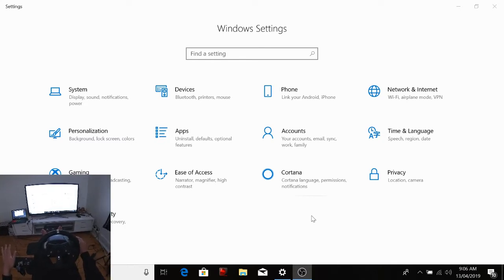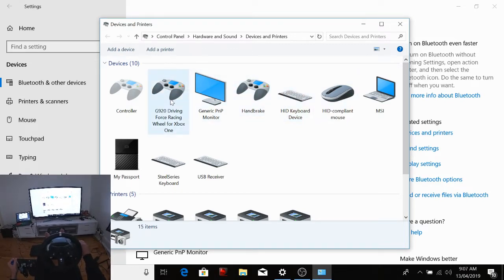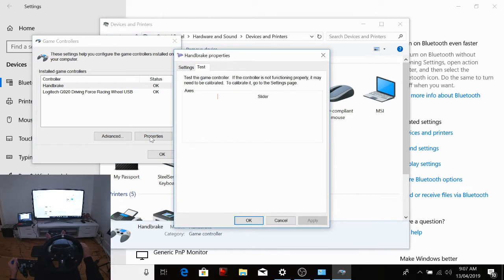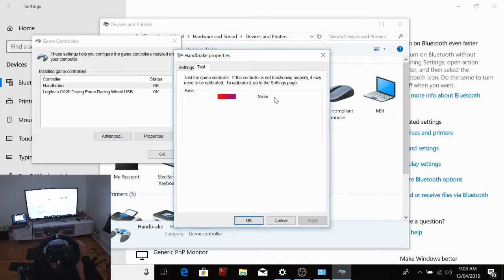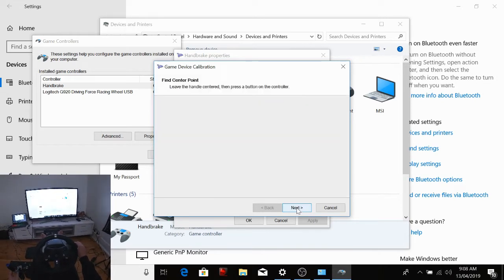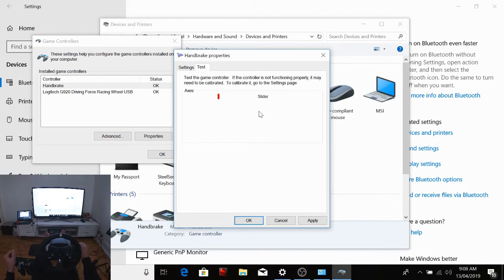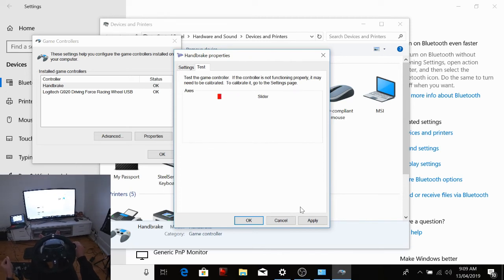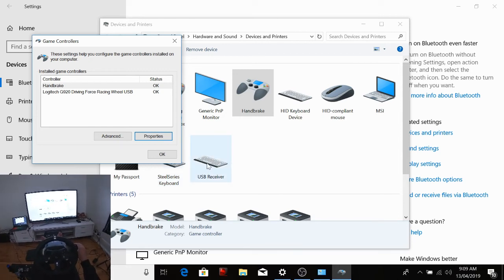USB Handbrake Not Working - ***Fix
How to calibrate your USB Handbrake. This may not work for everyone but it helped get mine to work.